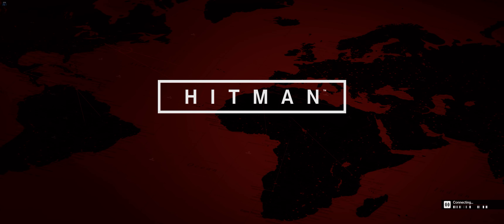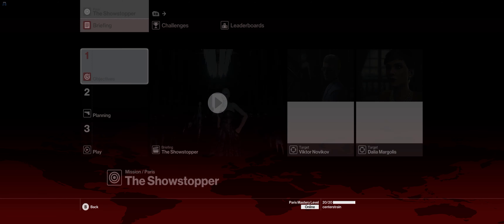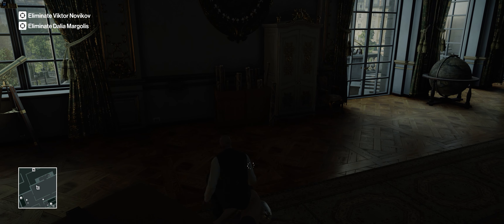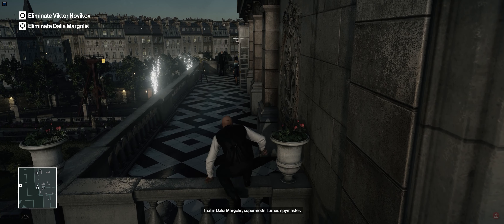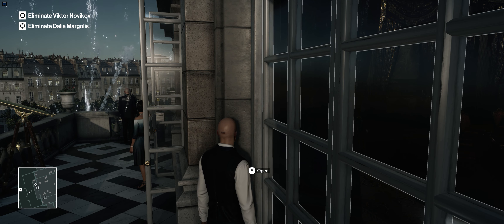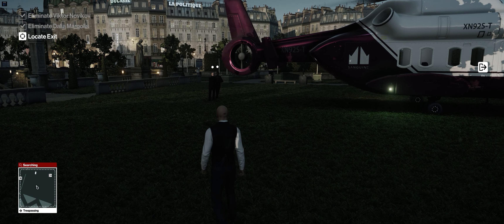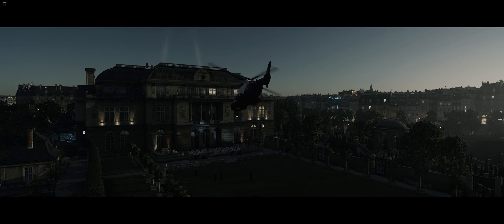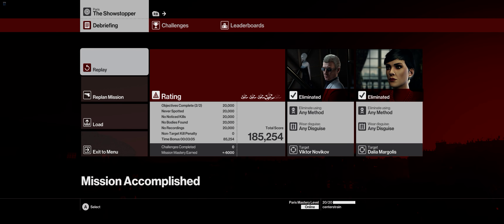HITMAN: Episode 1 Speedrun "PARIS" SA (3440x1440) Ultrawide | CenterStrain01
HITMAN: Episode 1 Speedrun "PARIS" (3440x1440) Ultrawide

This resolution blows me away!